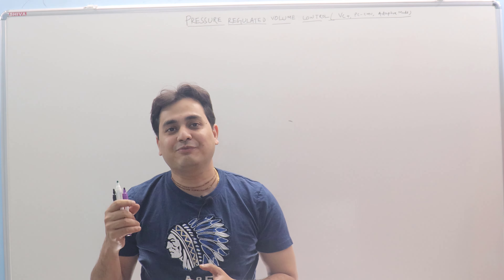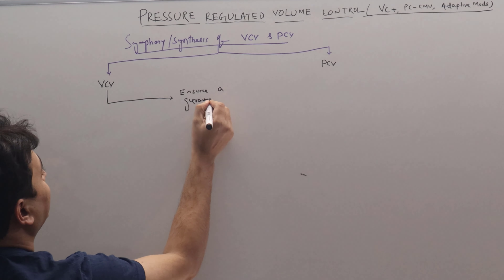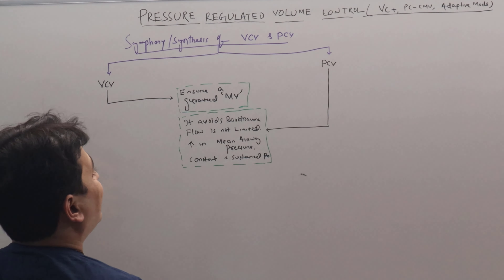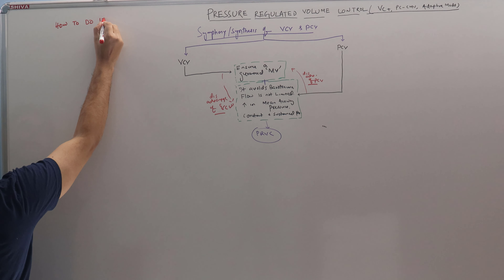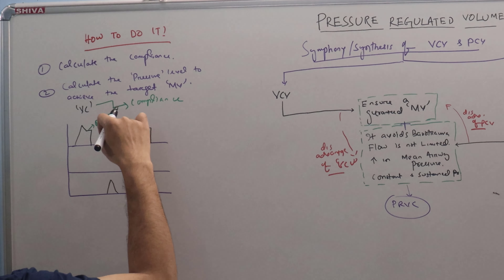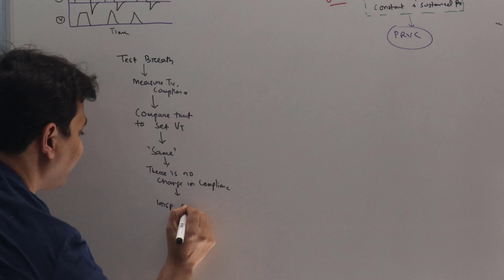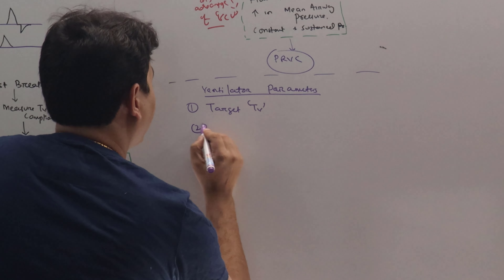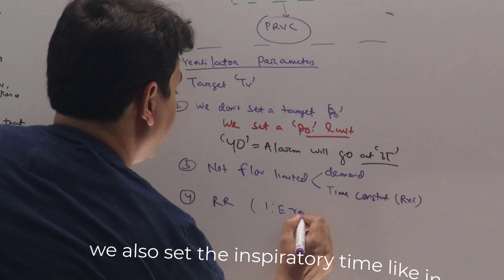PRVC (pressure regulated volume control) MODE IN VENTILATOR EXPLAINED| Dr Anupam Mohapatra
prvc mode explained.